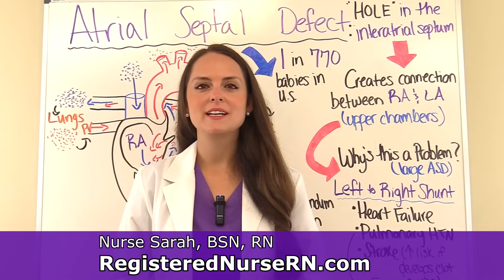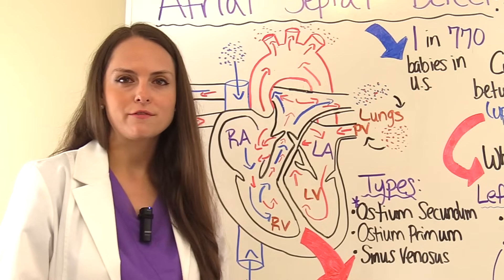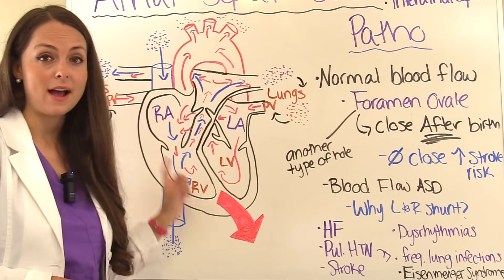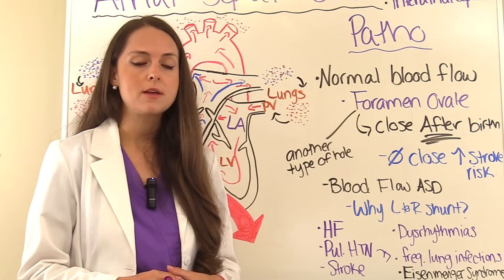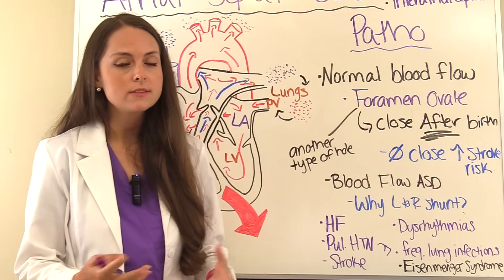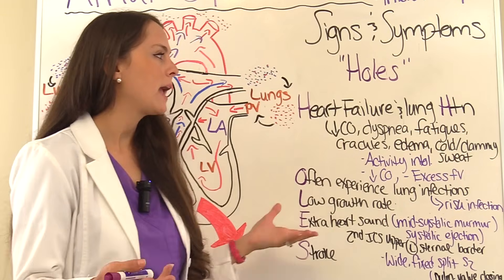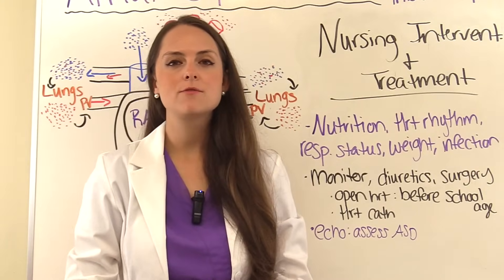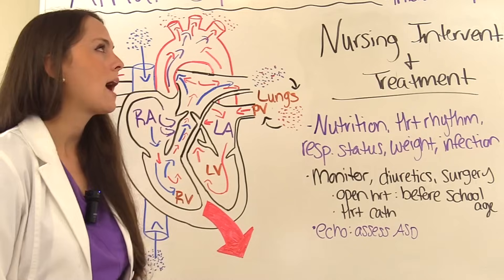Atrial Septal Defect (ASD) Nursing | Congenital Heart Defects Pediatrics NCLEX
Atrial septal defect NCLEX review for pediatric nursing (congenital heart defects).

What is atrial septal defect (ASD)? It's a congenital heart defect characterized by a hole in the interatrial septum (atrial septum) that allows blood to mix in the right and left atria, which are the upper chambers of the heart. This allows for a connection of blood flow between the two atria that should not occur after birth.

According to the CDC.gov, 1 in every 770 babies born in the United States each year are born with an atrial septal defect

Why is an atrial septal defect a problem?
If the defect if larger enough (small ASDs usually don’t cause many issues), it creates a left to right shunt of blood that can lead to an INCREASE in LUNG BLOOD FLOW. This can cause:

Heart failure
Pulmonary hypertension… (if not treated this can lead to an irreversible condition can Eisenmenger Syndrome)
Stroke

Signs and symptoms of an atrial septal defect may not present at birth but later on in childhood or adulthood. A heart murmur may be noted. Atrial septal defect murmur includes a midsystolic murmur (systolic ejection murmur) that is heard at the 2nd intercostal space in the upper left sternal border. This is due to extra blood flow through the pulmonic valve. In addition, that may be a wide, fixed splitting of S2 due to the pulmonic valve closing slower than normal.

The patient may experience decrease growth rate, easily fatigued, edema, frequent lung infections, stroke etc.

Nursing inventions for an atrial septal defect: please see the video for these interventions